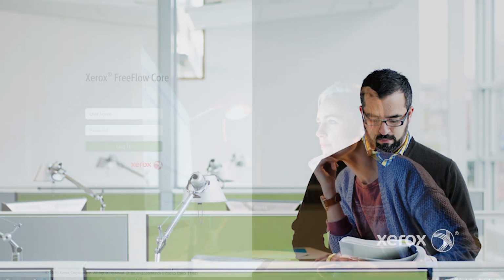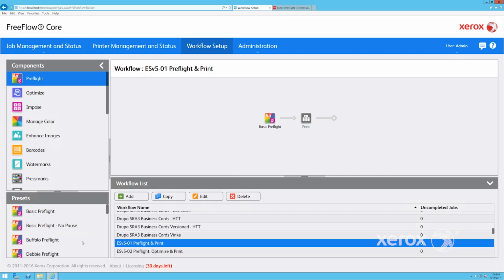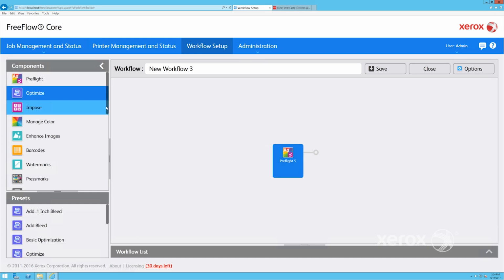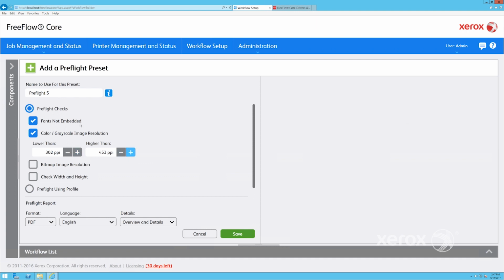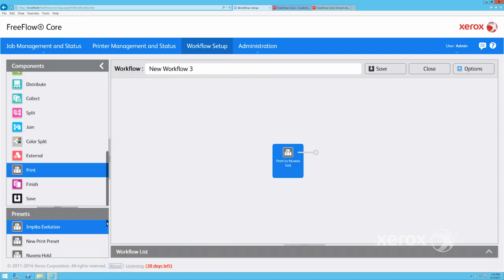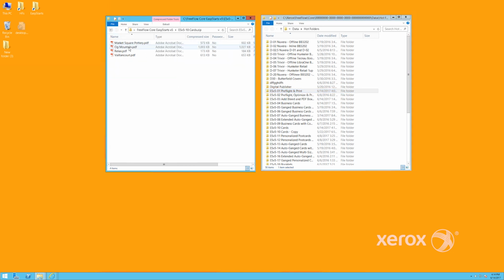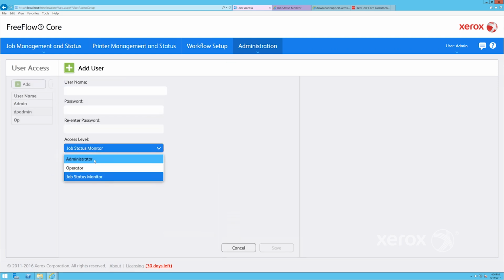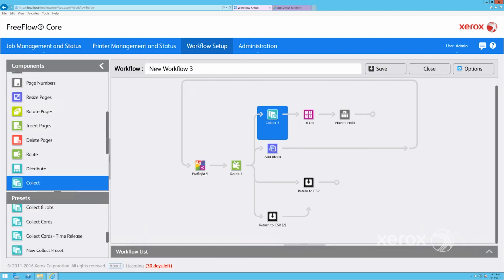Xerox Freeflow Core: Instructional Video Demonstration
This step by step video will introduce you to Xerox Freeflow Core.  You will become familiar with workflow building components, learn how to submit jobs and build workflows that automate the manual file preparation steps that you are doing today.

Jump to the following video sections:
0:00 Overview
1:02 Installing Easy Start Workflow Package
2:56 Job Management and Status Tab
4:43 Workflow Setup Tab
6:02 Workflow Building Basics
7:57 Printer Management and Status Tab
10:38 Using Easy Start Workflows
14:07 Administration Tab
15:21 Building Dynamic Decision Making Workflows